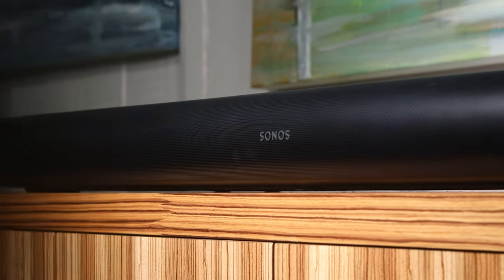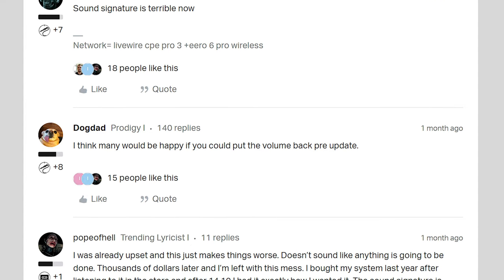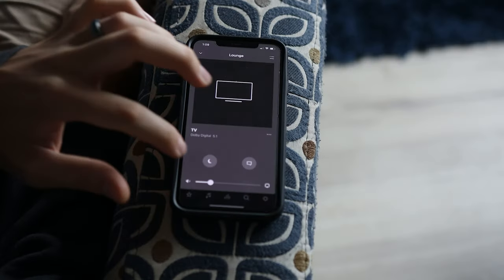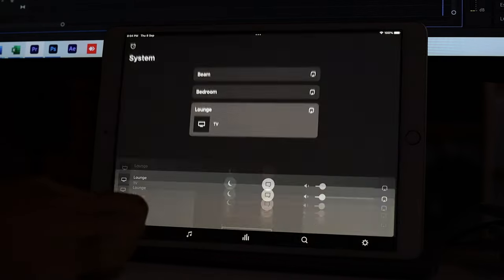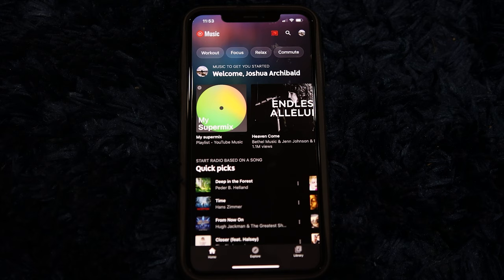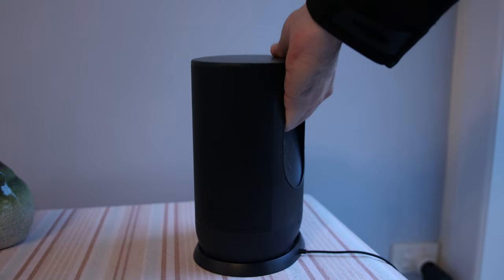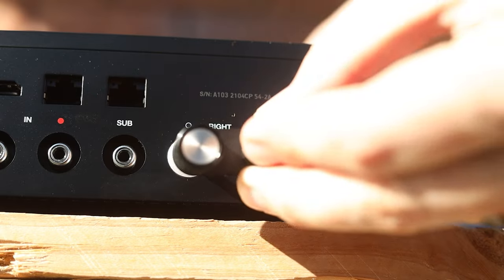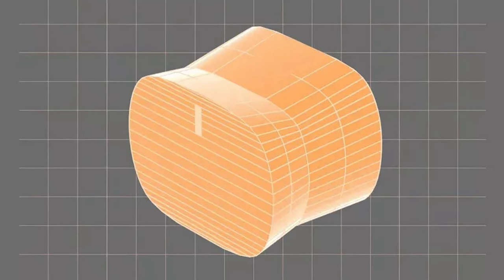Dear Sonos, Your Soundbars Suck Now, Here’s The Fix…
Sonos firmware update 14.12 has messed up the Sound profile of the Sonos ARC and angered many users who had spent hours tweaking their setup to their liking. In this video we'll discuss what Sonos should do about it as well as other improvements Sonos can make for a better user experience.

Products Discussed:
Sonos ARC
Sonos One
Sonos Sub
Samsung Q990B
Samsung Q950A (2021 Model)
Sonos Beam Gen 2
Sonos Ray
Sonos Amp
Sonos Move
Sonos Roam